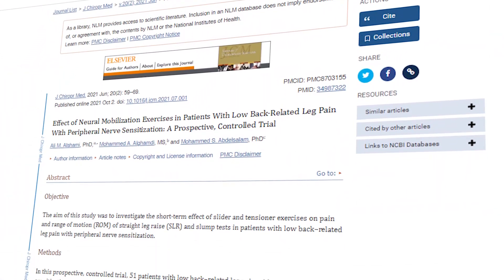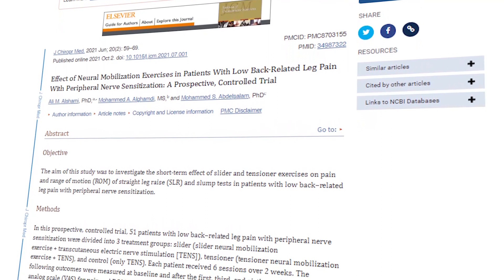Lower Extremity Neurodynamics for Radicular Low Back Pain [Sliders, Glides, Tensioners, Flossing]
Are you a physical therapist looking to provide your patients with the best care for lumbar radicular pain or peripheral nerve sensitivity? In today's video, we've got you covered!

Lumbar radicular pain caused by disc herniation or disc bulge can be excruciating for your patients. But fear not, because we're here to help. Nerve glides and stretches have been proven to be effective in reducing sensitivity and improving range of motion.

In this video, we break down the research findings, showing that nerve tensioners and sliders both work wonders. Whether you're stretching the nerves along their entire pathway or gently gliding them, your patients can find relief.

Here's a quick overview of what's covered:
🔵 Step-by-step guidance on performing effective nerve glides and stretches.
🔵 Tips on patient progression.
🔵 How often to incorporate these exercises into your treatment plan.

Join us as we unlock the power of neurodynamic exercises to relieve your patients' pain and set them on the path to recovery.  Your patients deserve the best care, and we're here to help you deliver it.

Timeline:

0:00 - Intro
0:16 - Ali M. Alshami's Research on Nerve Sensitivity
1:28 - Neurodynamic Exercises
5:42 - Slump Sliders and Slump Tensioners
7:10 - Exercise Frequency
7:54 - Conclusion